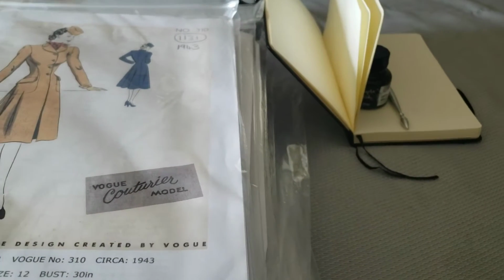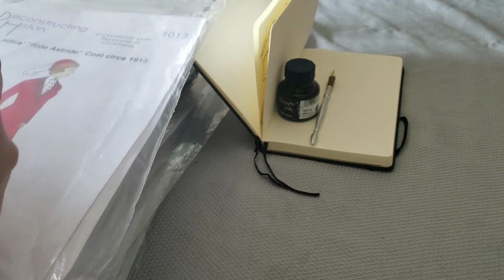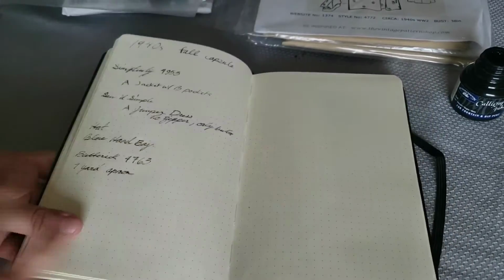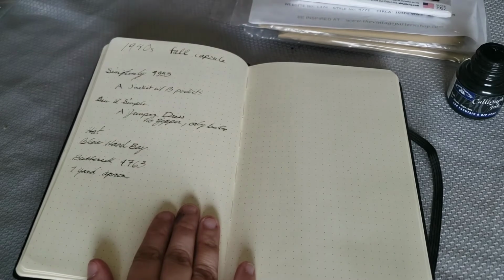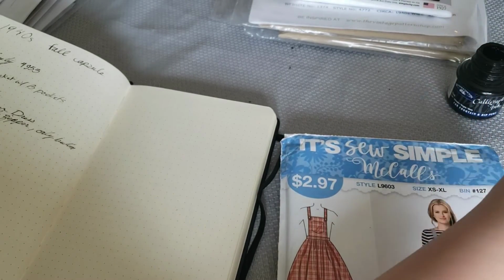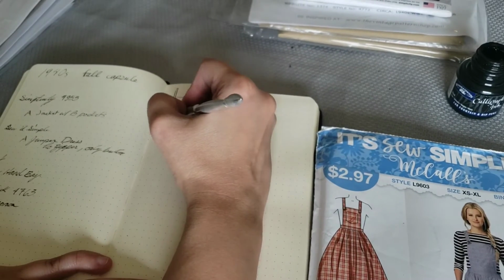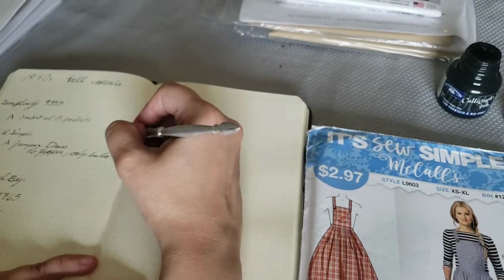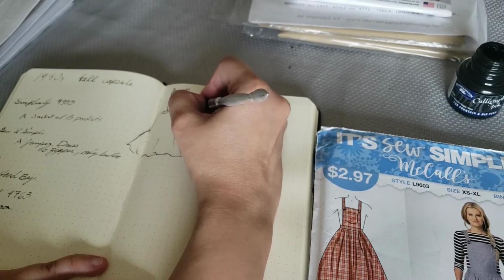My Sewing Plans | Making My Dream Wardrobe | My Southern Cottage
This video has been a pain to edit and create. Due to technical problems I couldn't upload it until now. I know the camera is shaky, my phone had suffered damage to the camera. I have a new phone so videos should be more stable from now on!

Here's the patterns I could find as well as the Etsy shops!
“Trachten” Inspired Jacket
Vintage Pattern Shop
Abby’s Fabric
18th Century Lofi Beats (thank you for accepting my commission!)
by Juice Tea Music